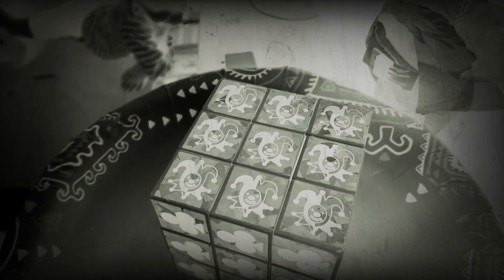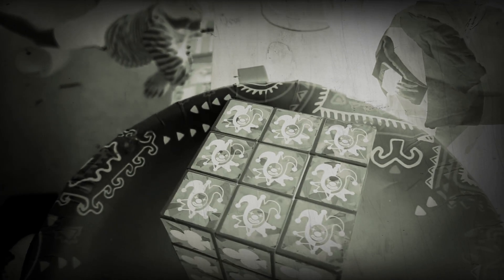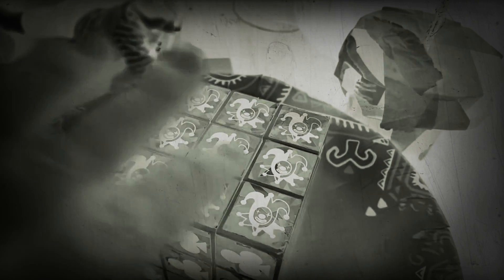May 27, 2020